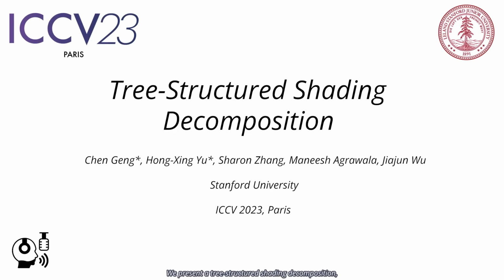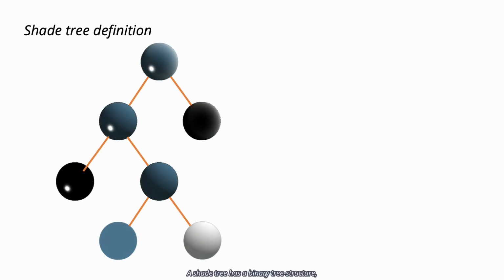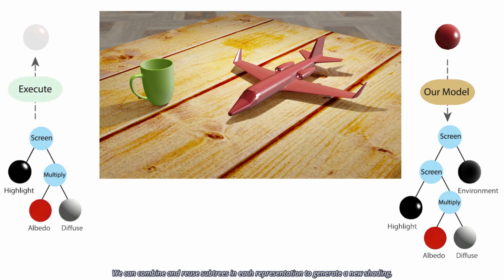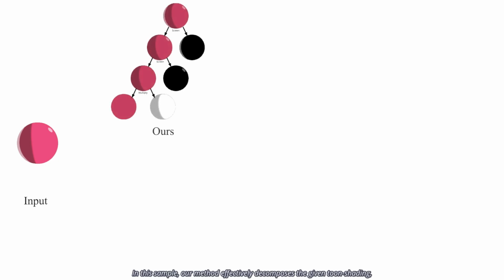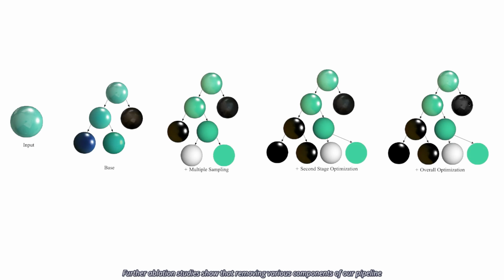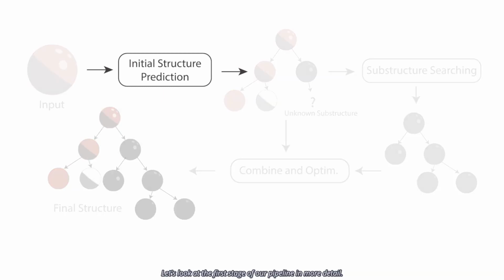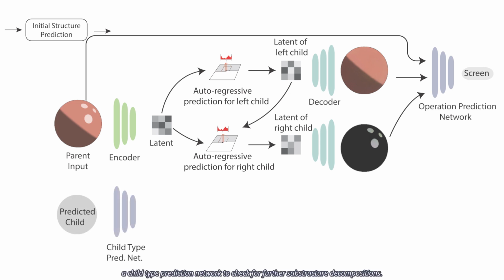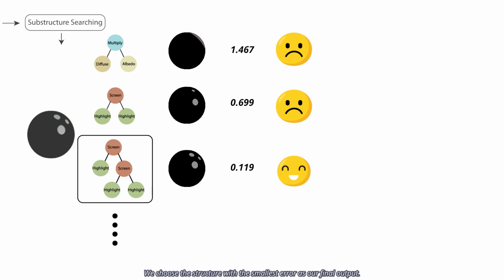[ICCV 2023] Tree-Structured Shading Decomposition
Technical introductory video of paper: "Tree-Structured Shading Decomposition" presented in ICCV 2023, Paris.

Chapters:
Introduction: 00:00
Results: 02:14
Method: 03:48